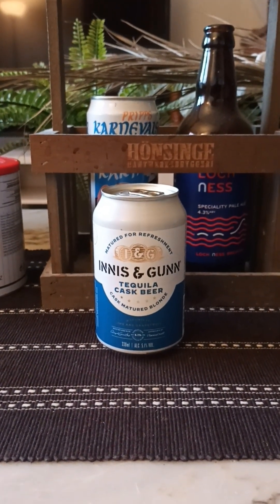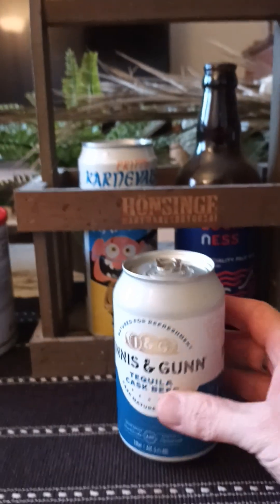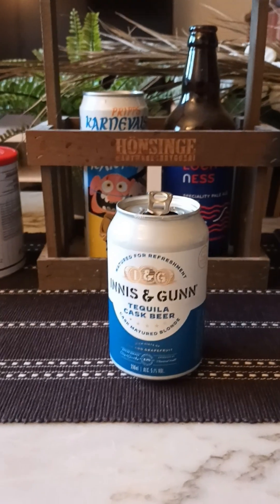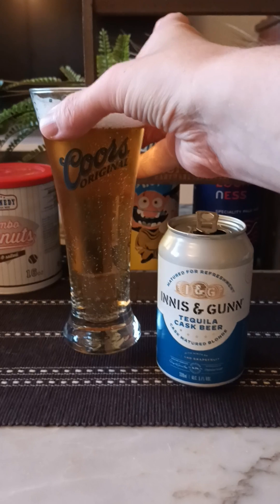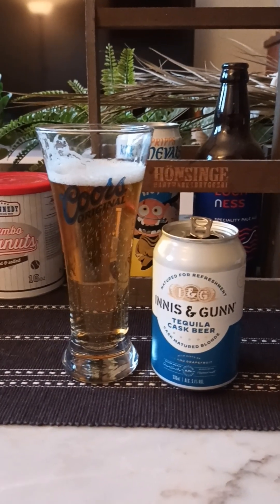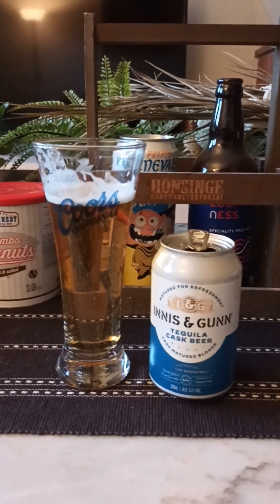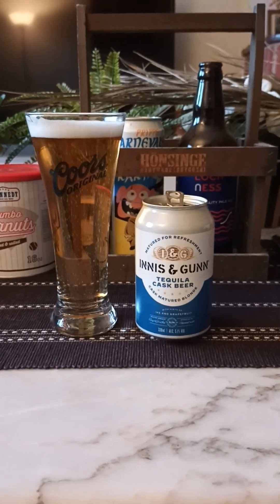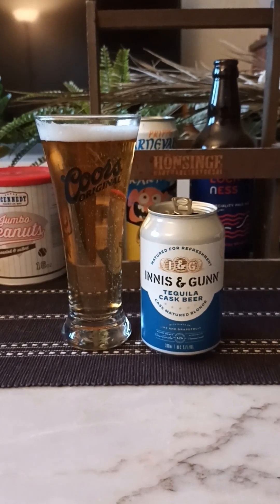# 2438 Innis & Gunn Tequila Cask Beer 5.1 % (Scotland)